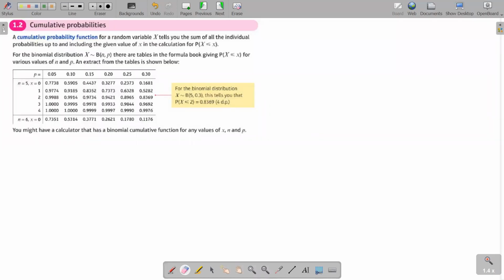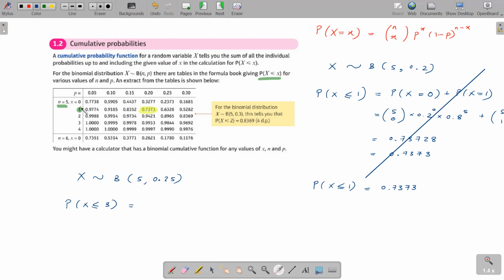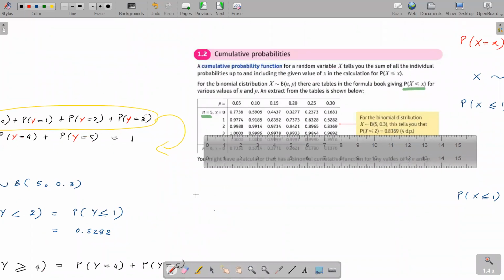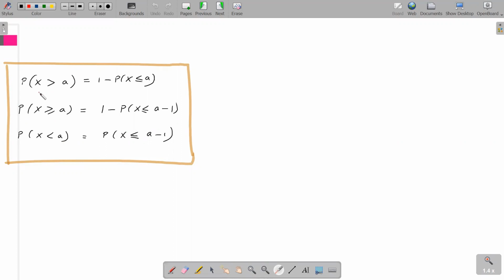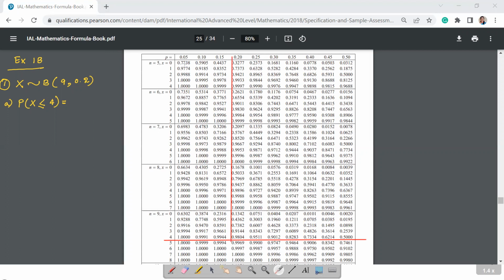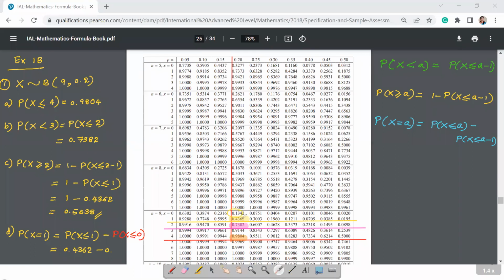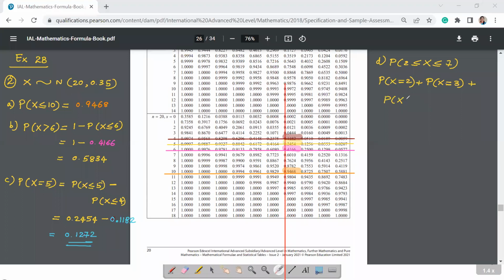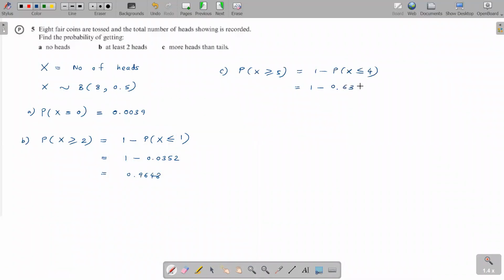S2 - Chapter 1 - Ex 2B - Part 1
Using the Binomial Cumulative  probability table.